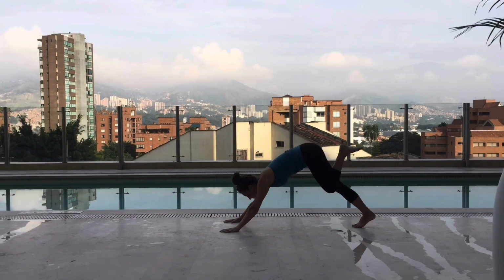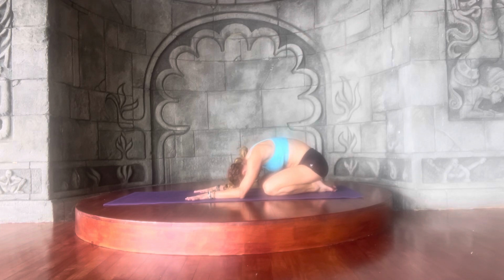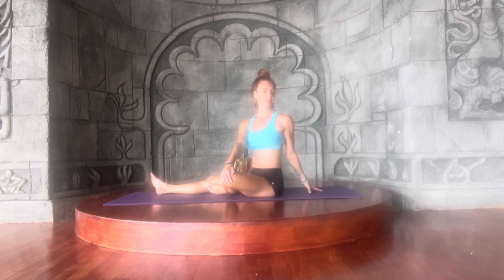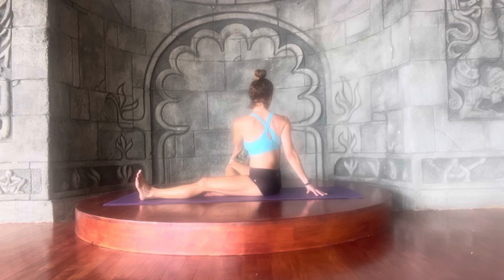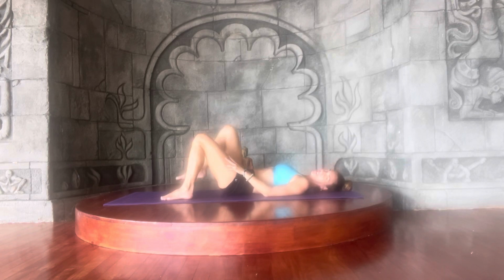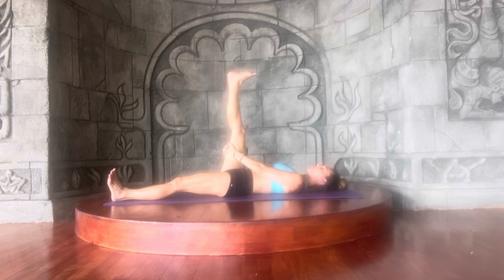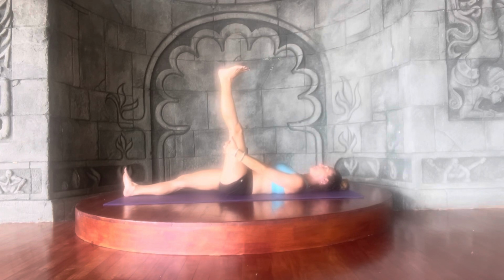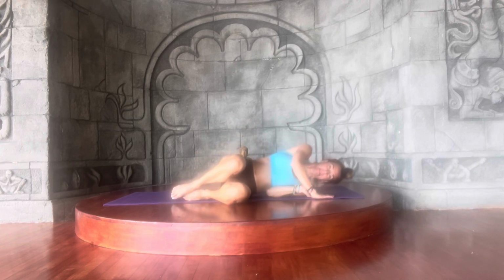Yoga to Stretch the Low Back - 10 Minute Low Back Stretch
This week's 10 minute Yoga to Stretch the Low Back will help to relieve tension and expand this area of the body.  Using the breath in various postures to create space in the low back, we will release any congestion in the back body.  Yoga with Meditation Mutha is for everyBODY.  Please join me in this opportunity to expand the whole back body.  Enjoy!

And, check out to learn about yoga retreats happening around the world and tips on "Living Simply Extraordinary".

Yoga to Stretch the Back
Low Back Stretches
Yoga for Low Back Pain